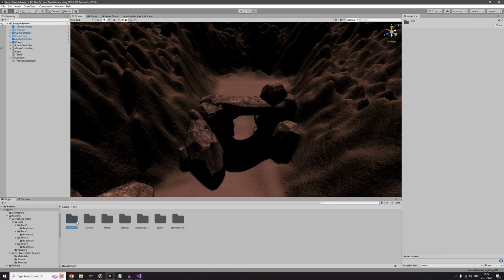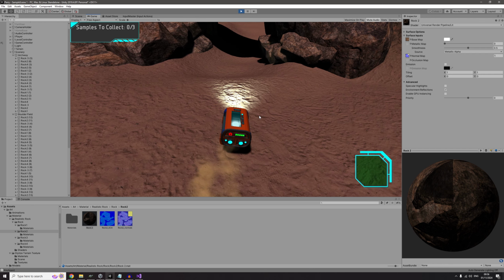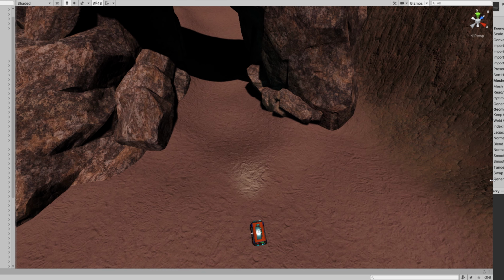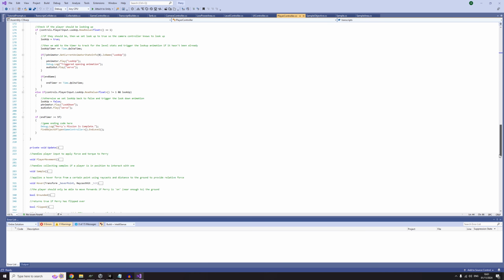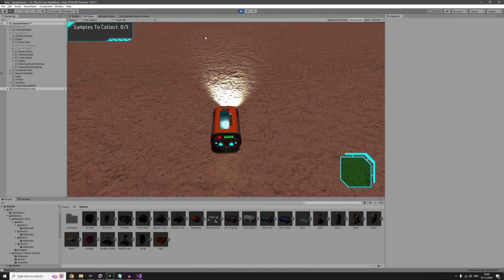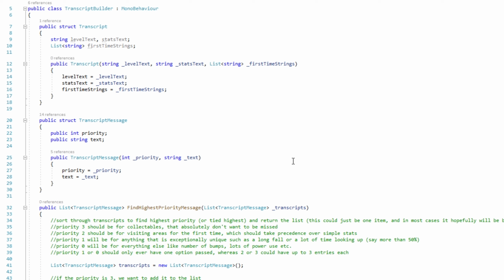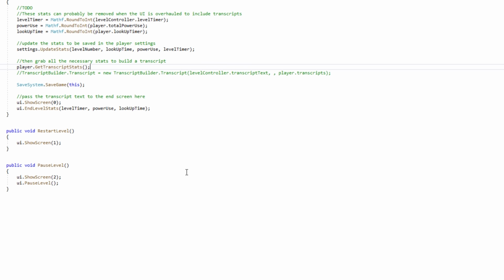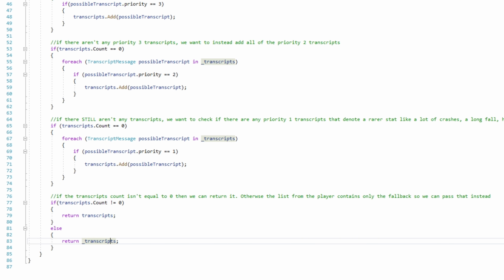Adding YOUR SUGGESTIONS To My Indie Game! - Perry Devlog #8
If I see Eeee1234sam in public it's on sight